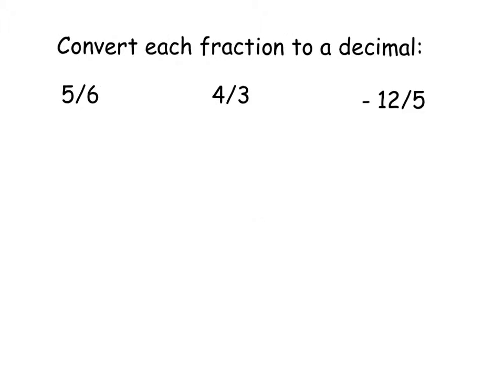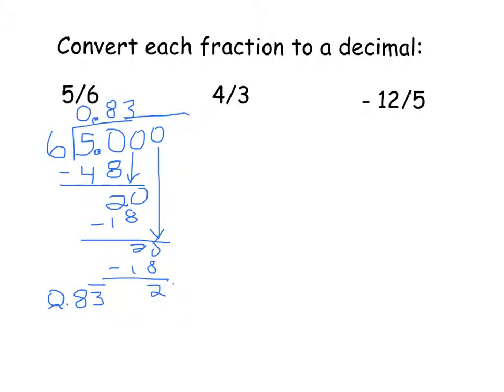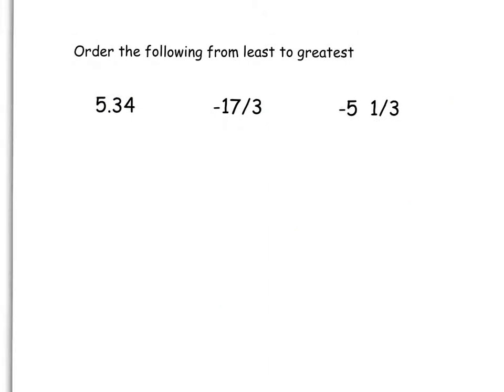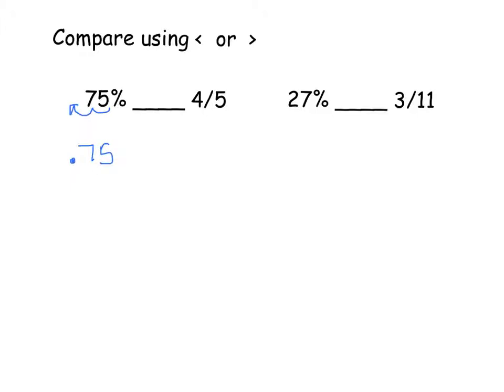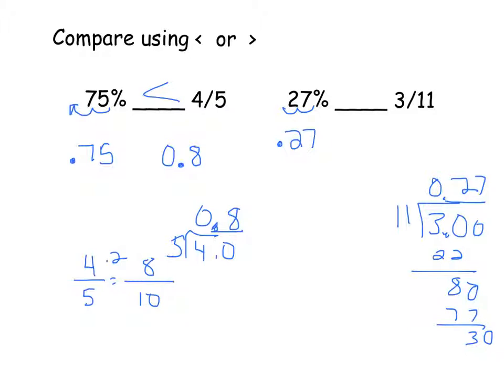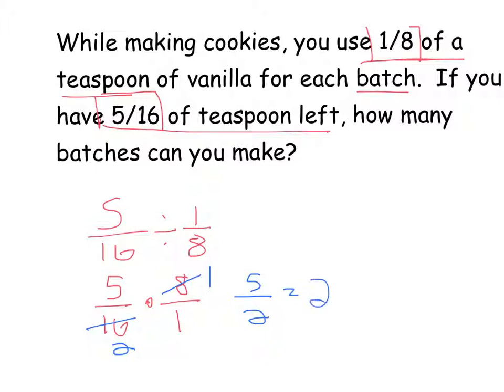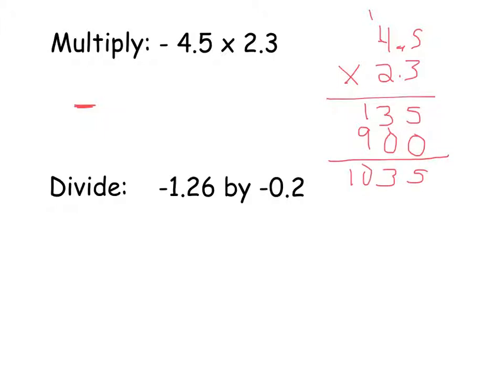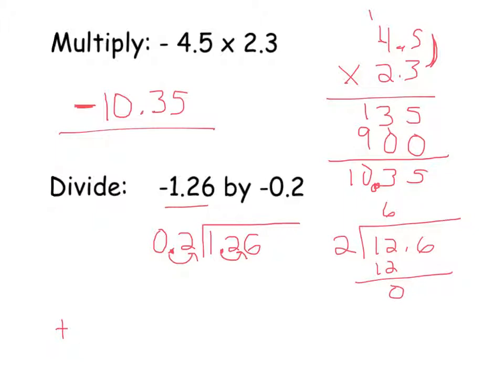Fractions to decimals